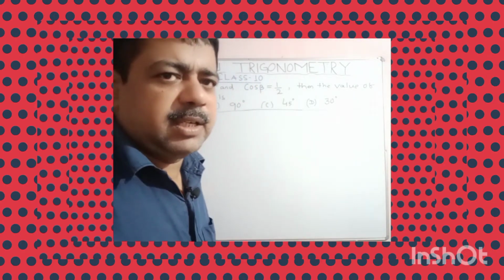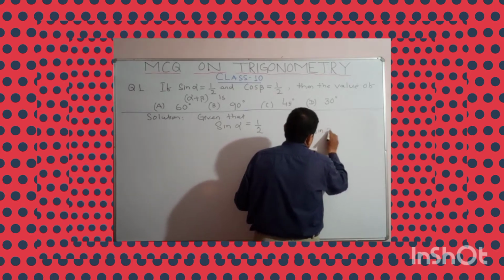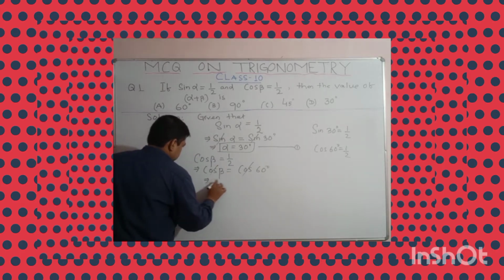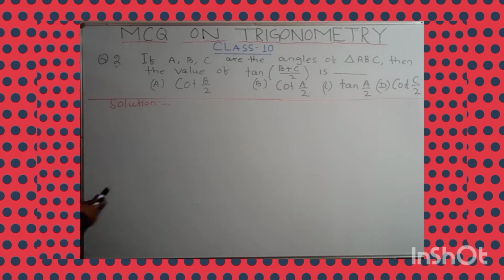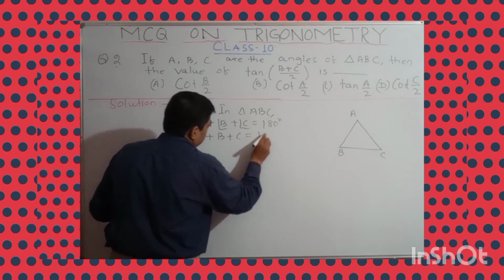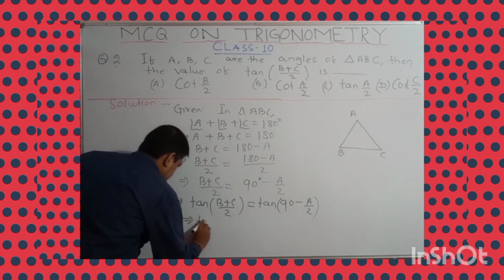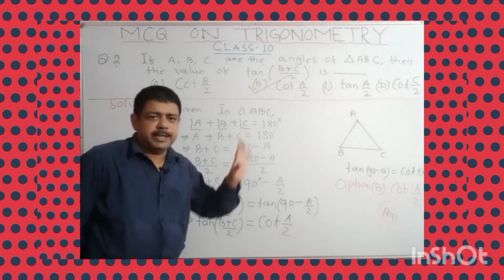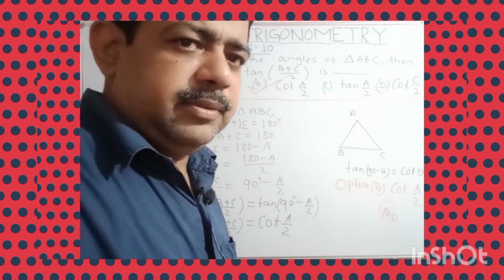MATH ➖ 10 SET-1,MCQ QUESTIONS ON TRIGONOMETRY FOR UNIT TEST